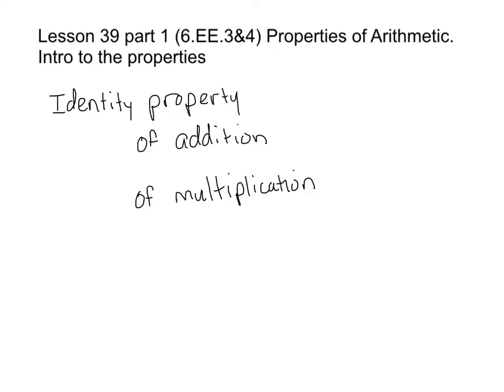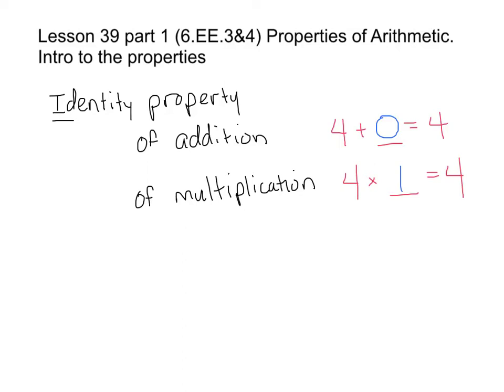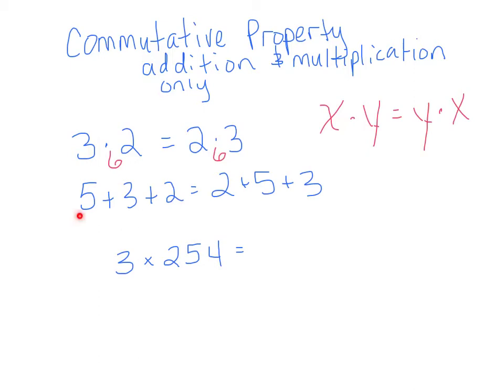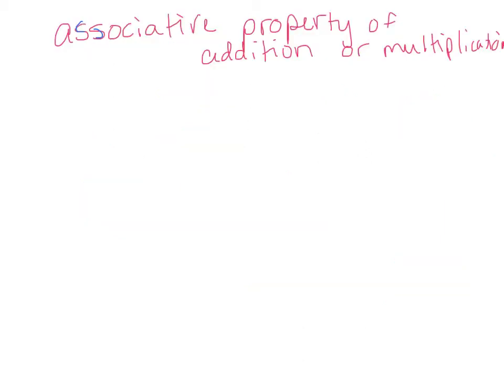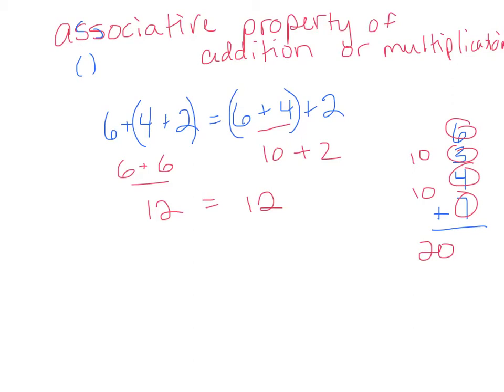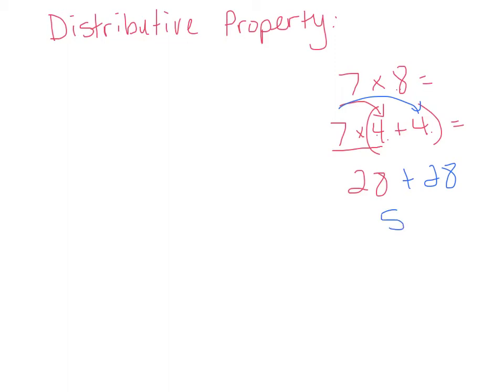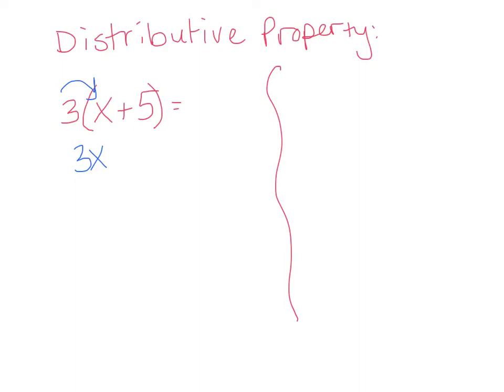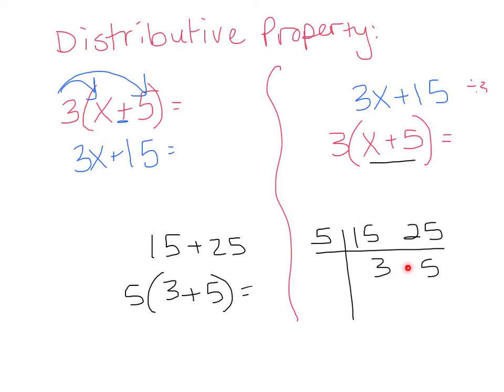Lesson 39 part 1 prop of arithmetic 6EE3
lesson 39 part 1 prop of arith